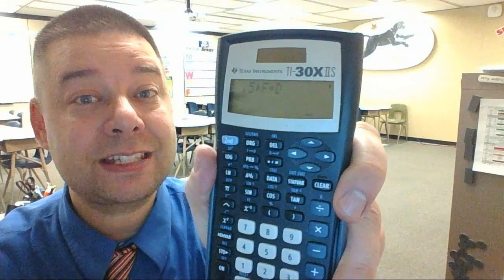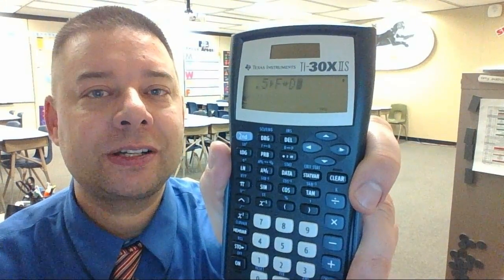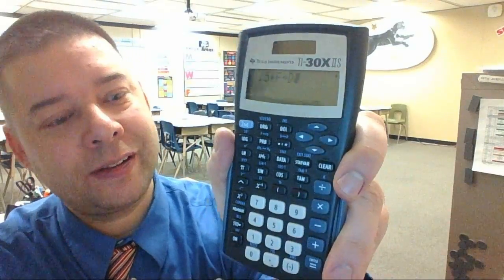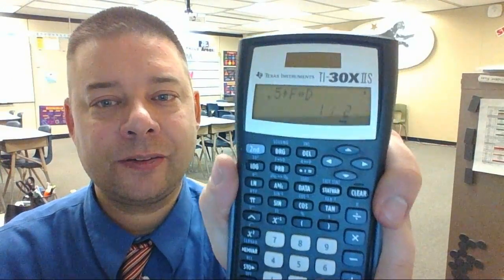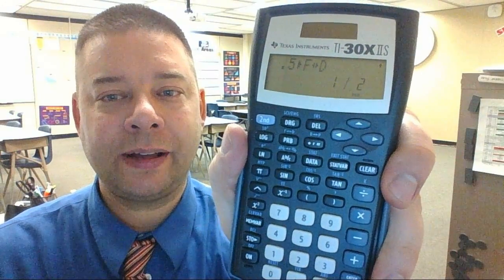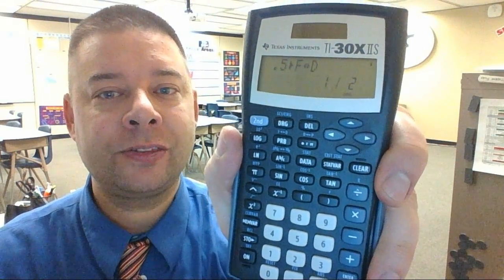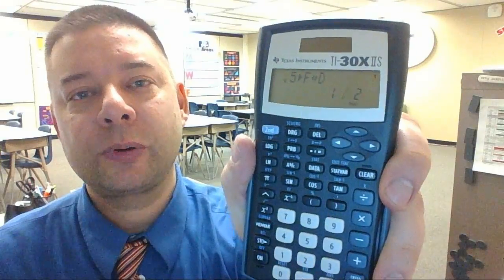Converting with a calculator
Did you know that you can convert a fraction to a decimal, or a decimal to a fraction quickly and easily with your TI-30XIIS Calculator?  It's true!  Check out this video as Mr. Regener shows how it can be done!